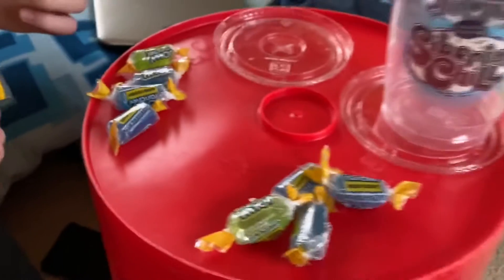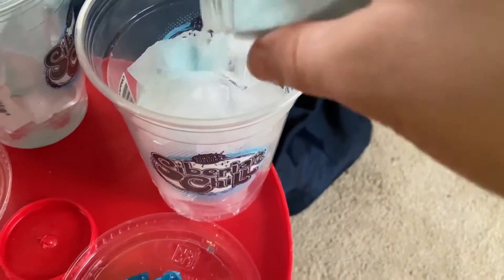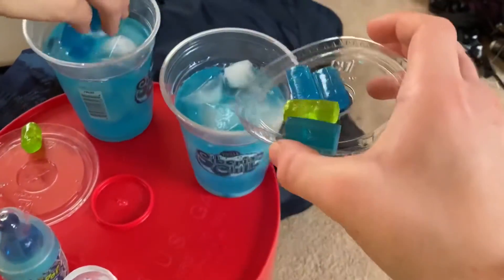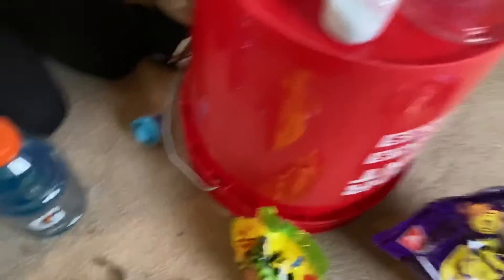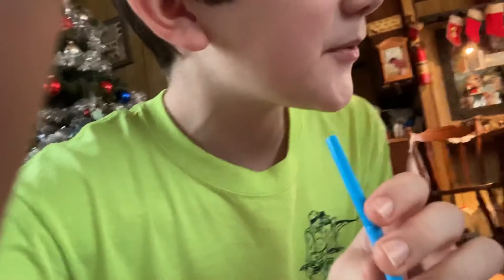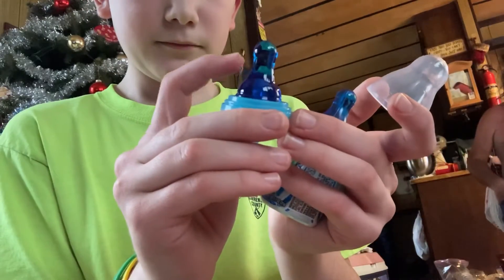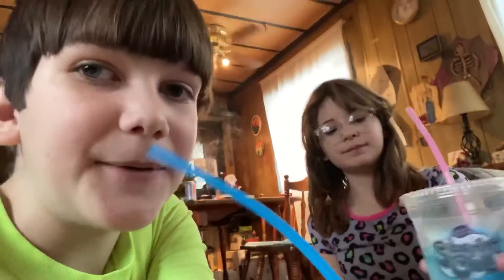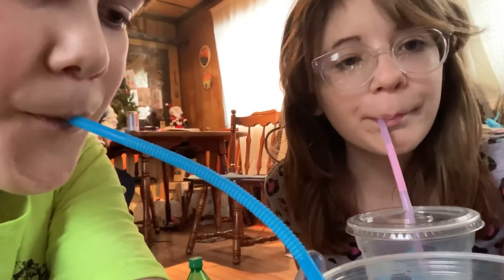Making a tik tok drink!!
You should try this drink it is really good!!